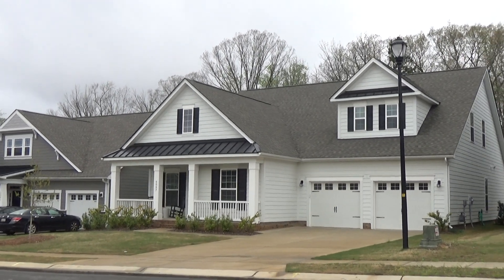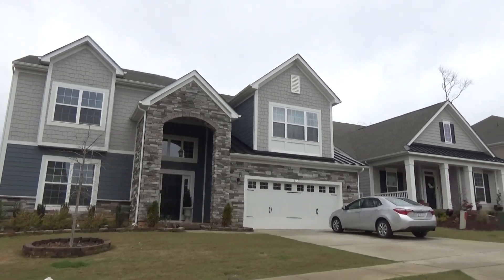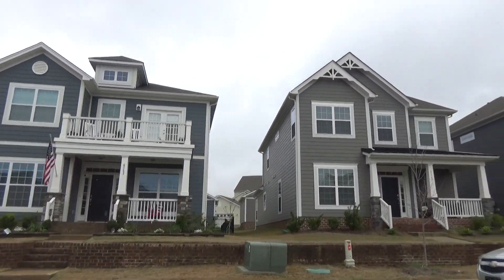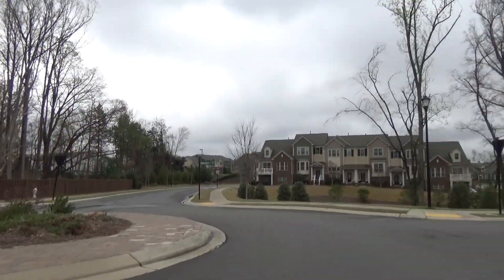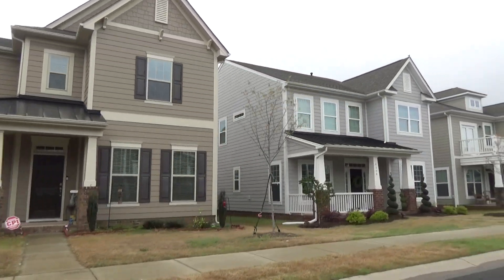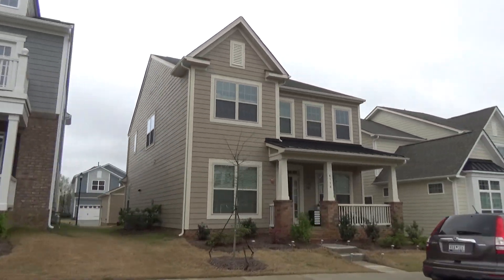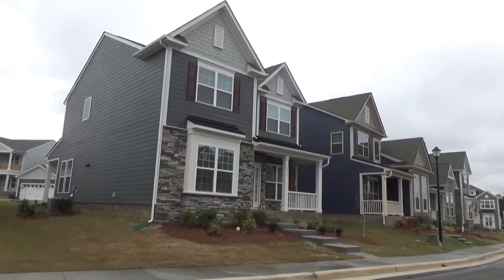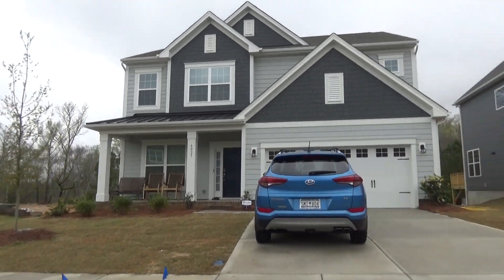Cameron Creek MI Homes for Sale Tega Cay SC [Update Tour]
to see listings of Cameron Creek-Fort Mill SC homes for sale in Tega Cay SC. If you visit my RogerHolloway.com page called "Cameron Creek MI Homes for Sale Tega Cay SC" in the link above, you'll discover a number of energy-efficient M/I homes in this lovely subdivision near Charlotte, North Carolina.

Stay to the end of the YouTube video to take a tour of a PRESTON II 5 bedroom, 4 full bath new construction home from M/I Homes that backs up to a woods with a creek running through it.  Cameron Creek has it all -- townhomes, ranch homes, and 2-story single-family homes -- and a pool, cabana, and common area with picnic tables and a fire pit. I love this location on what I often call the Hwy 160 corridor. And remember that although you have a Tega Cay address, Cameron Creek is currently sending children to Fort Mill Schools, a top-rated school district in the state of South Carolina.

Homes for sale in Tega Cay SC don't get much better than MI Homes' two-story single-family homes with basements on Cloverdale Drive, Tega Cay SC 29708. And homes in the Fort Mill school district are quite popular with the excellence of their school system.